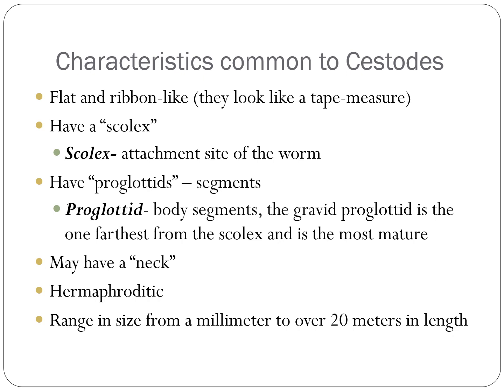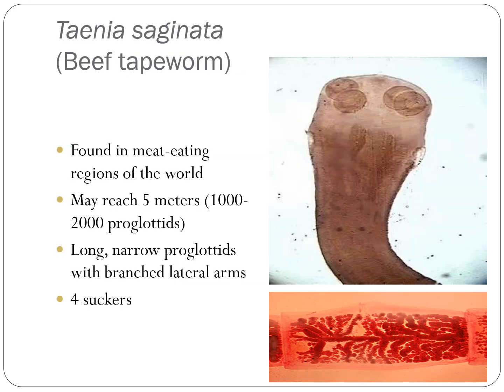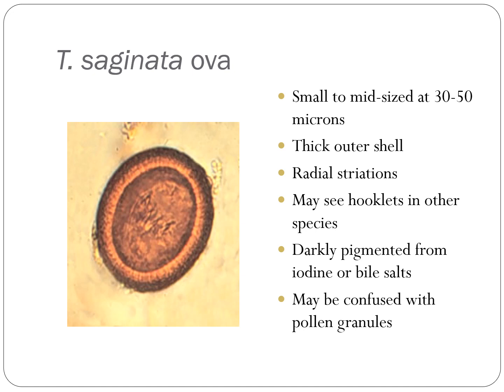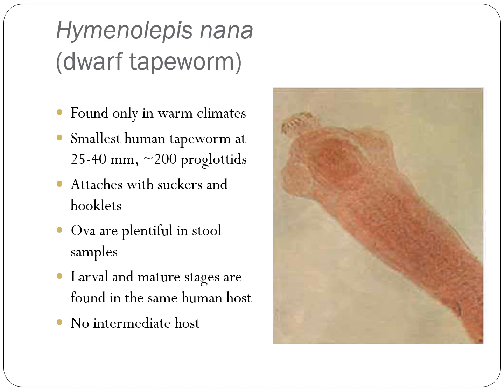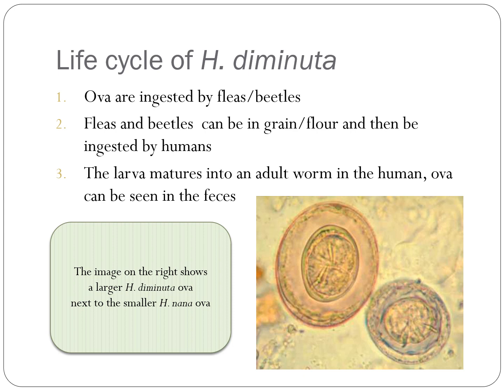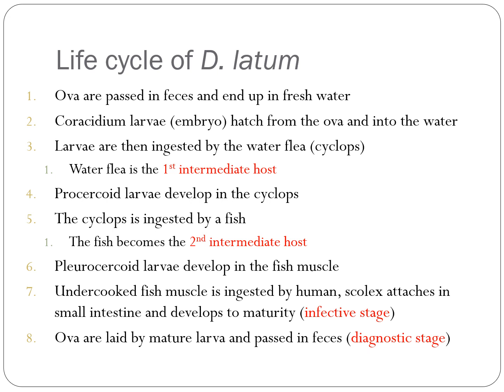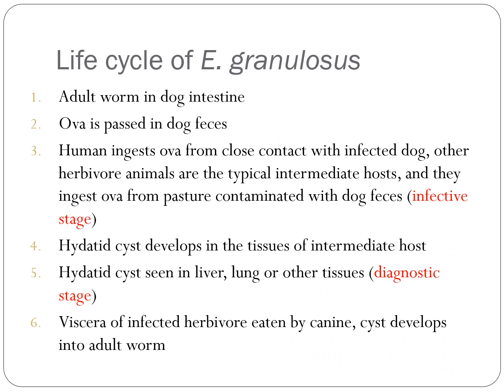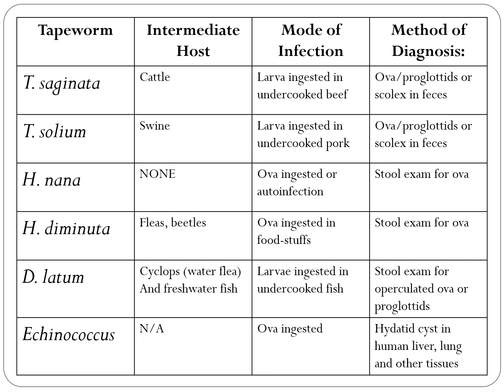Unit 16, Cestodes narrated